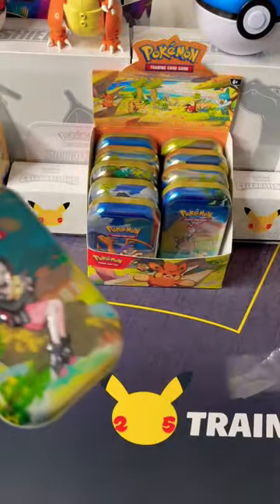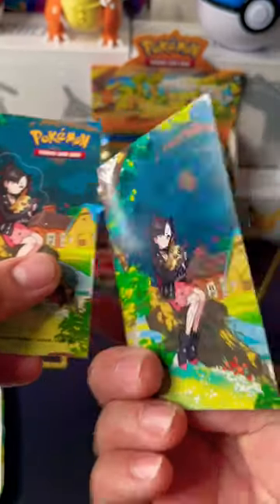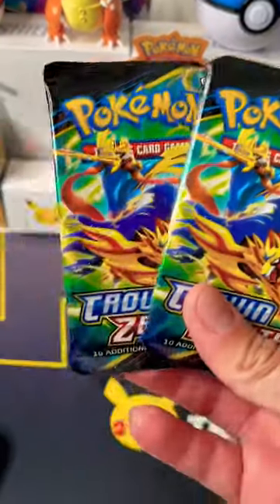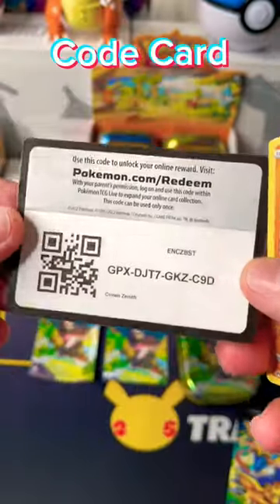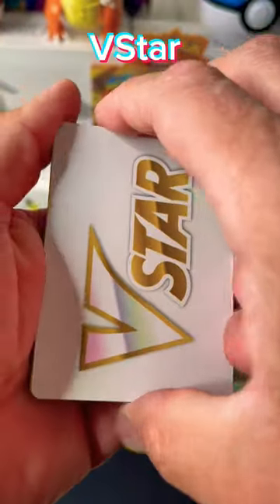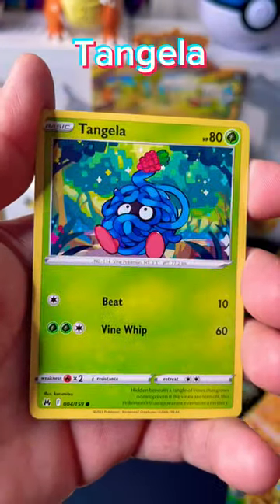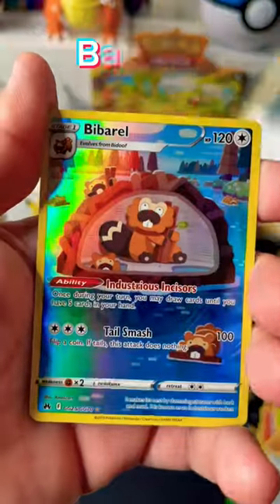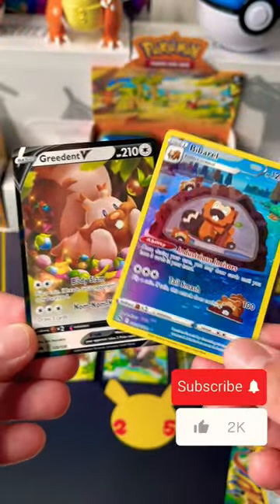New Crown Zenith Mini Tin opening! Can we pull anything today?🔥🔥🔥